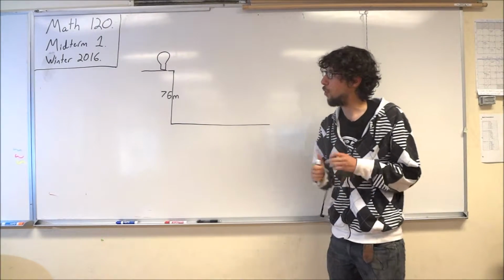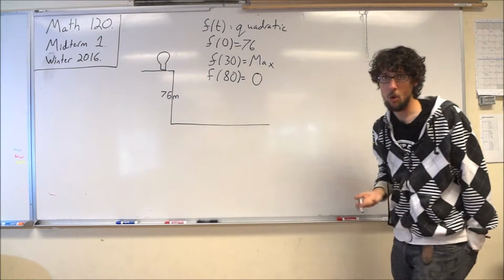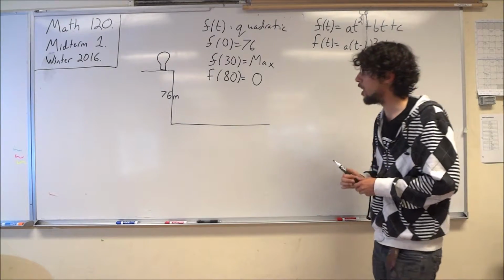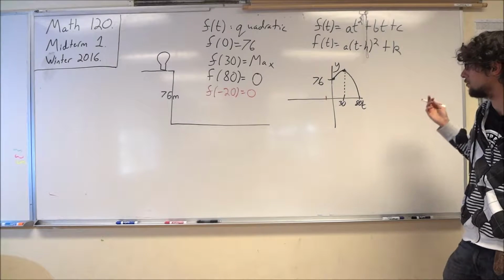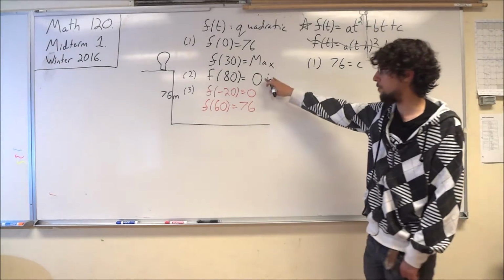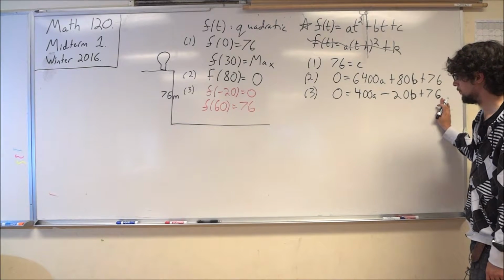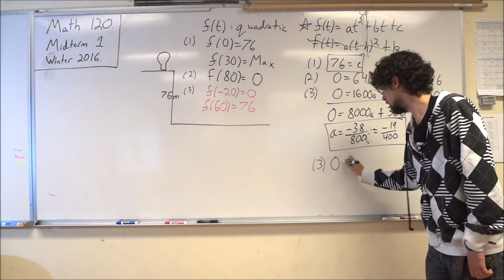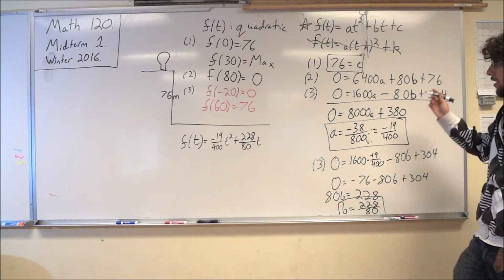2016W Midterm 1 Problem 4: Modeling Quadratic Motion